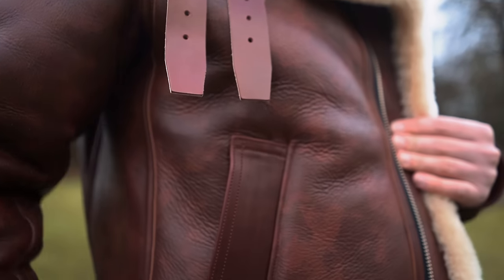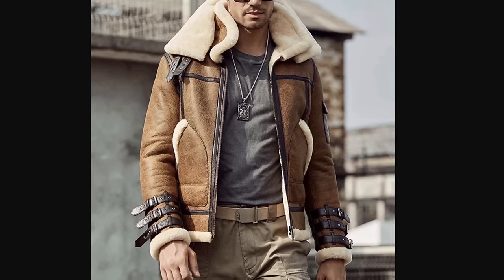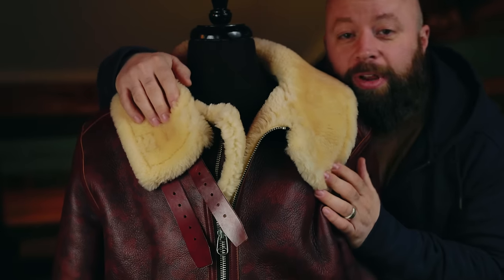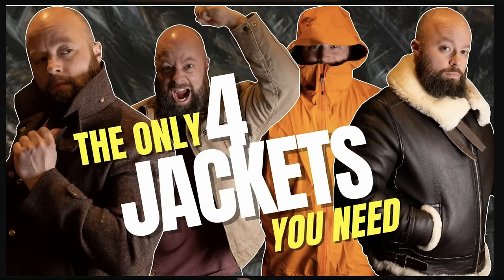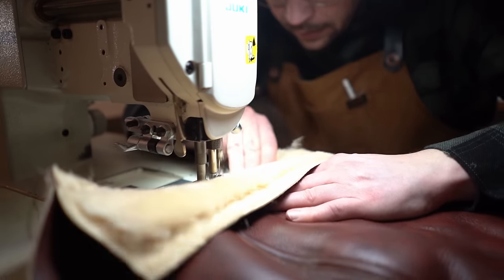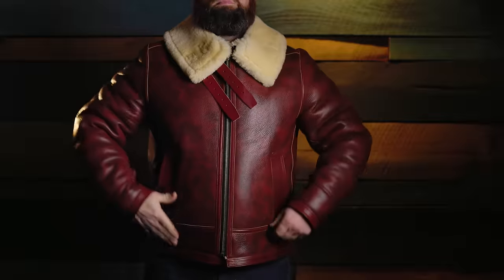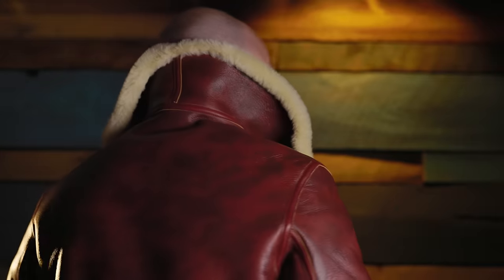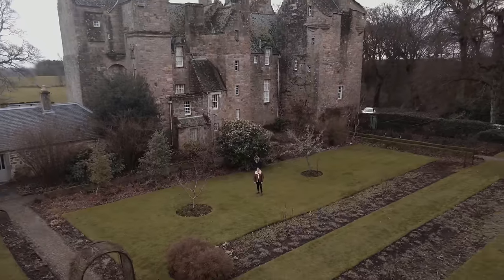How I Helped Create the ULTIMATE Bomber Jacket - Field Leathers, The Connecticut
The Connecticut by Field Leathers is the ultimate B3 bomber jacket!

6. Made in USA Tee Shirt

Timestamps:
0:00 B3 Bomber Jacket
0:27 The Problem
1:50 Field Leathers
2:40 The Collar Issue
4:15 The Connecticut
6:12 In Use
6:46 Price and Value
7:37 Greg Field is Amazing